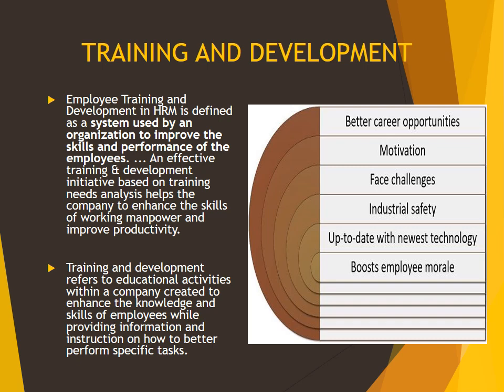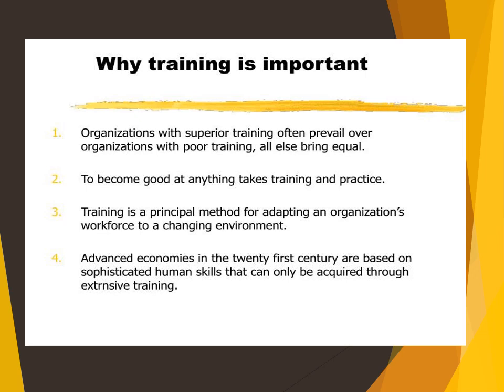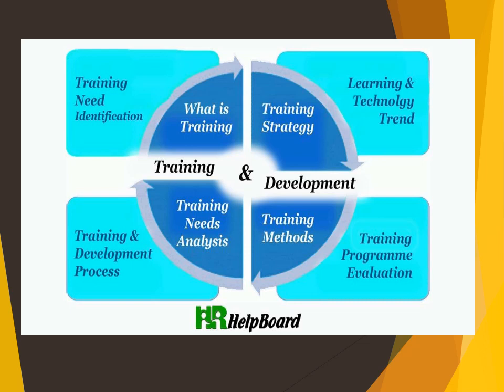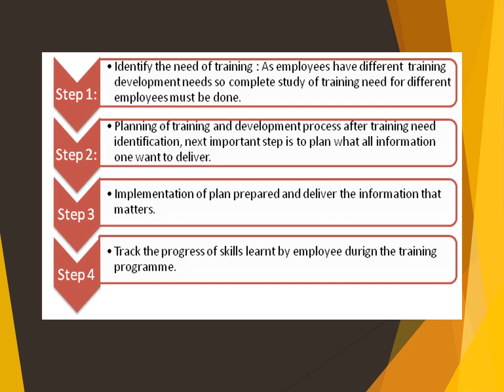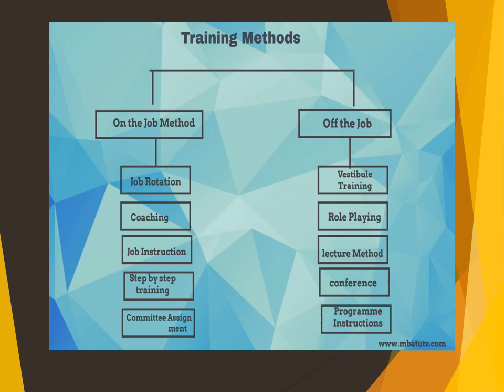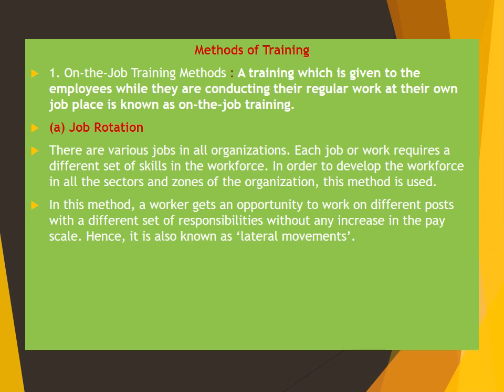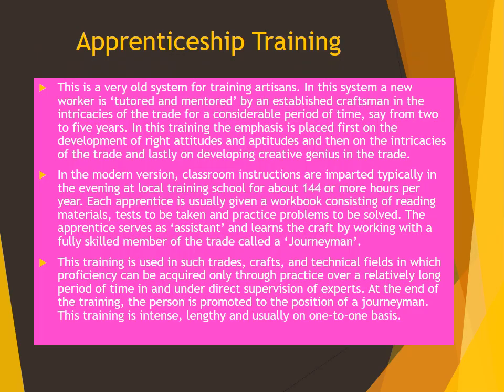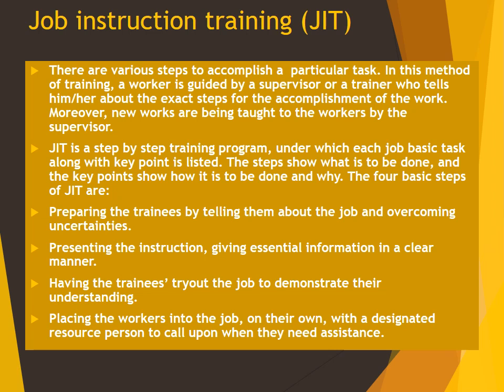Training and Development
This video helps to understand the meaning and importance of training and development. It highlights on the on the job training methods.